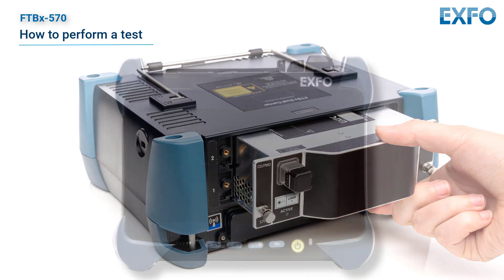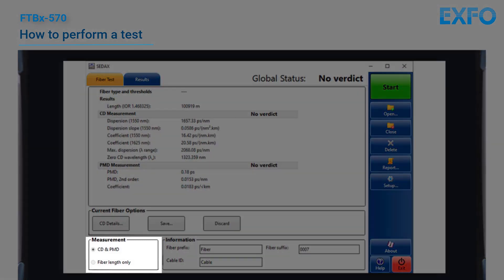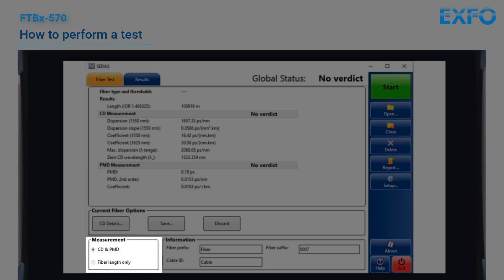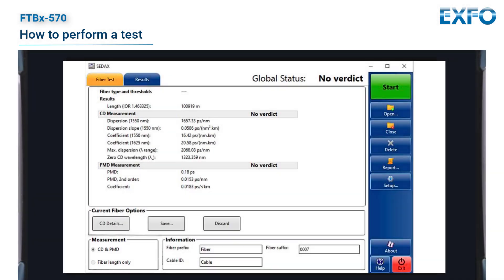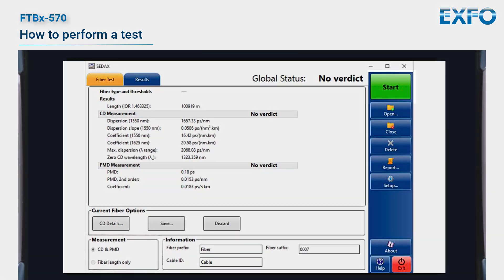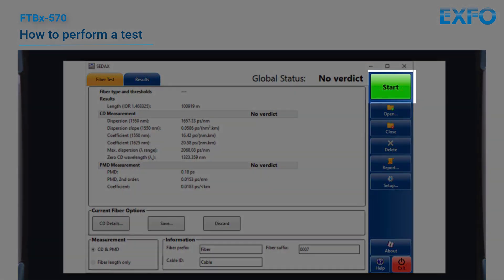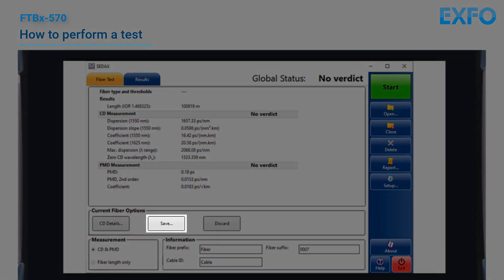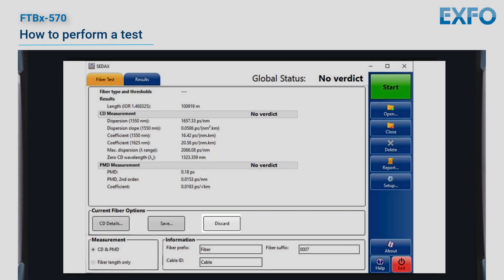Running CD and PMD Tests with the EXFO FTBx-570 Analyzer | How-To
Unlock the full potential of your EXFO FTBx-570 Single-Ended CD PMD Analyzer with our step-by-step guide on running tests. This video tutorial walks you through the process of acquiring single traces on specific fibers, measuring both Chromatic Dispersion (CD) and Polarization Mode Dispersion (PMD) simultaneously, or determining fiber length.

Learn how to:
• Adjust acquisition parameters for optimal results
• Select between full CD/PMD testing or fiber length measurement
• Properly connect and set up your fiber under test
• Initiate and manage the measurement sequence
• Interpret and save your test results

Whether you're working on data center interconnects, metro networks, or 5G infrastructure, mastering these testing procedures will enhance your fiber characterization efficiency. Our clear instructions ensure you'll be conducting accurate single-ended dispersion tests in no time.

Don't forget to check out our related tutorial on configuring settings for more in-depth information.